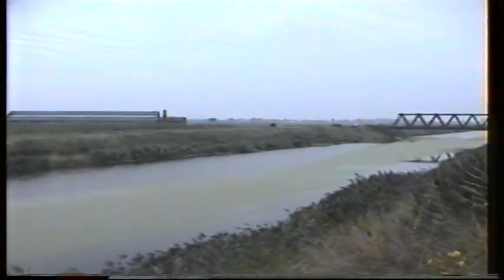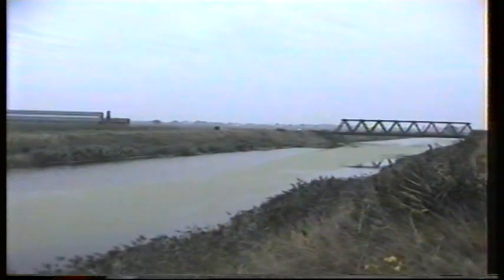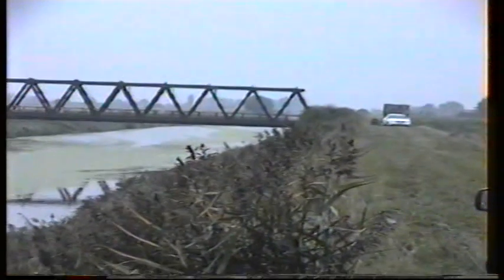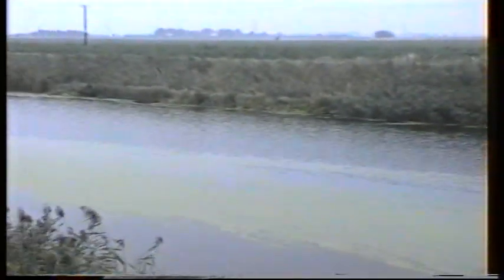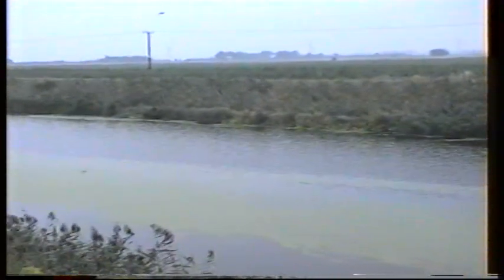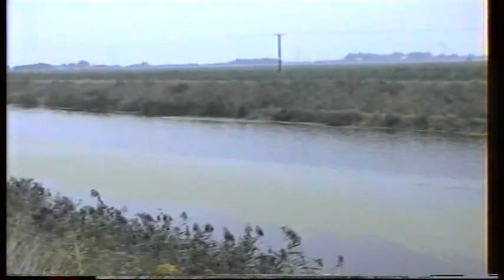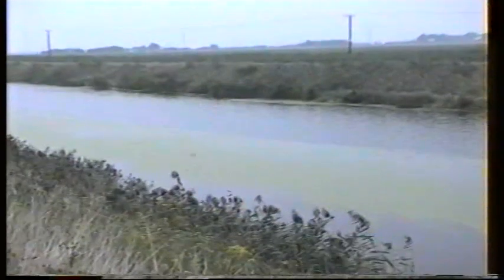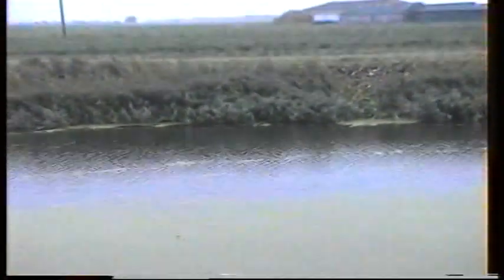Chris Peck 15lb 08oz Zander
Mid 90's loads of big zander were getting caught from the Middle Level and we were there catching plenty.. Chris caught his pb Sept 1995.